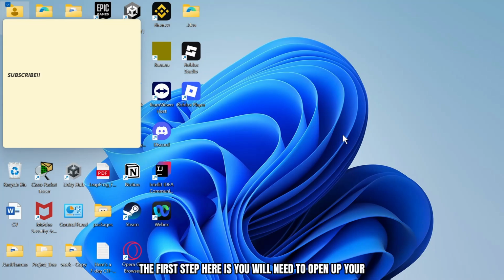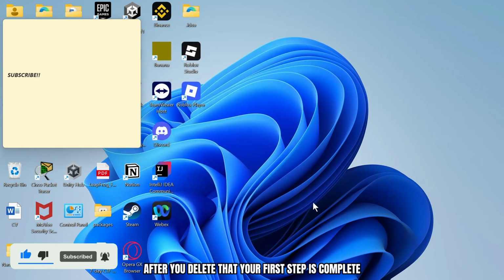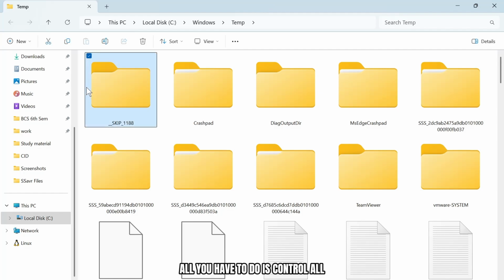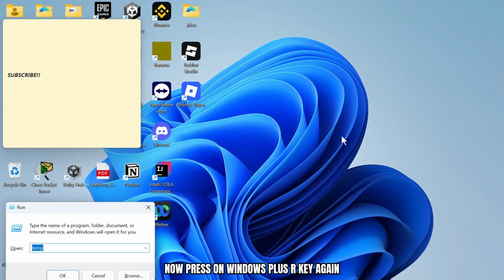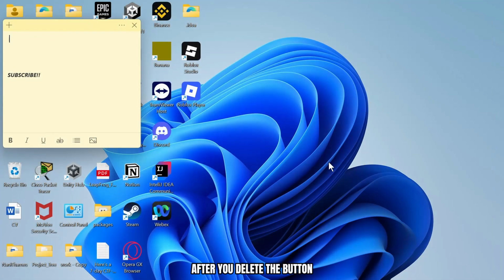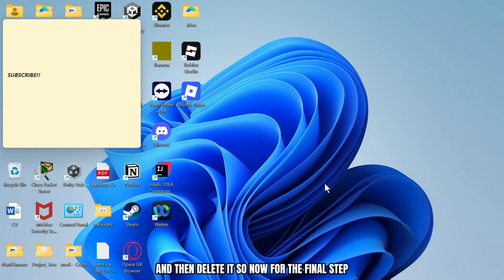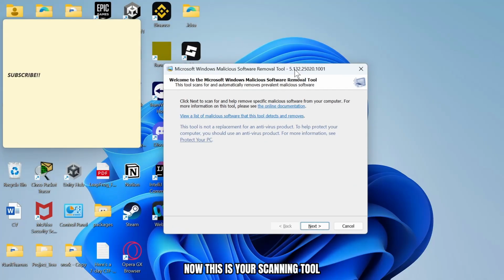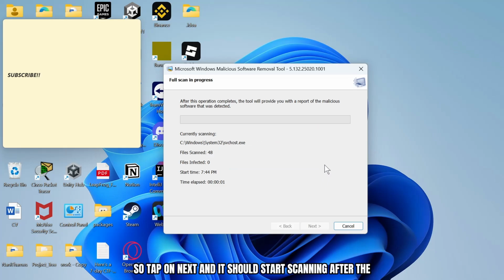How to Delete All Viruses on Windows 10/11 (3 Simple Steps)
Is your PC acting strange or running slow? 🦠💻 It could be a virus! In this step-by-step 2025 guide, you’ll learn how to delete all viruses from your Windows 10 or Windows 11 computer — quickly, safely, and without needing expert help.

What You’ll Learn in This Video:
✅ How to scan your PC for viruses using built-in Windows tools
✅ The best way to remove malware, trojans, and other threats
✅ Bonus tips to protect your computer and stay virus-free in the future

Whether you're dealing with pop-ups, strange programs, or just want to clean your system, this tutorial gives you 3 simple steps to take control of your PC’s health.

📌 Chapters:
⏱ 0:00 - Introduction
⏱ 0:10 - How to Delete All Viruses on Windows 10/11